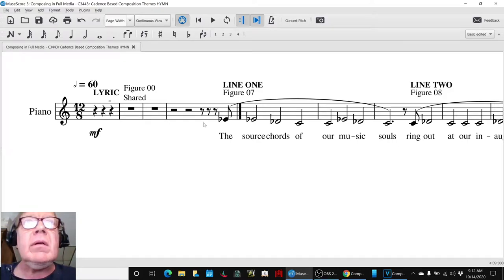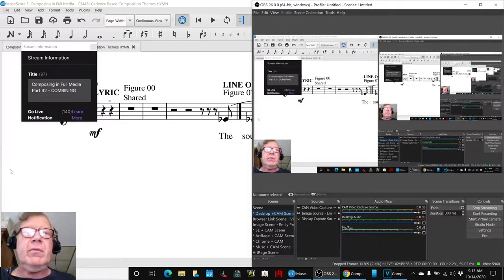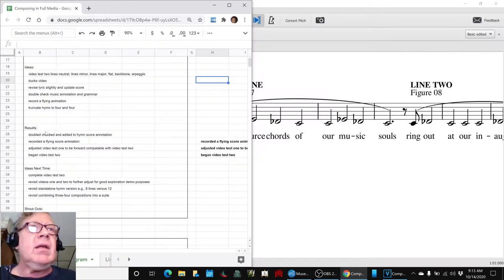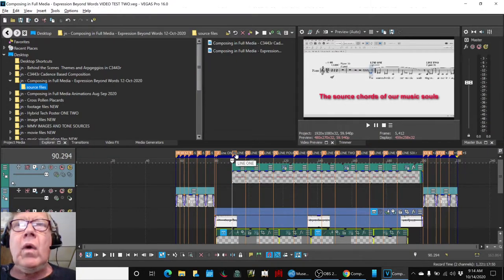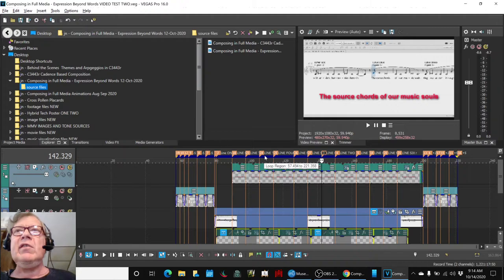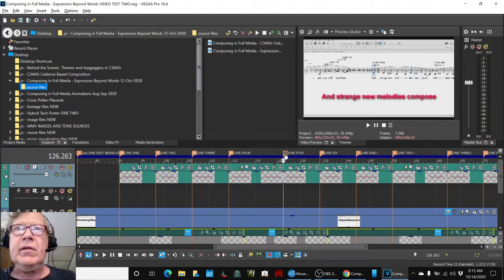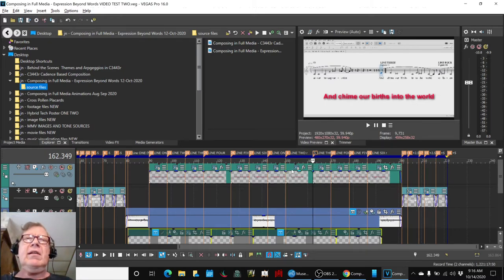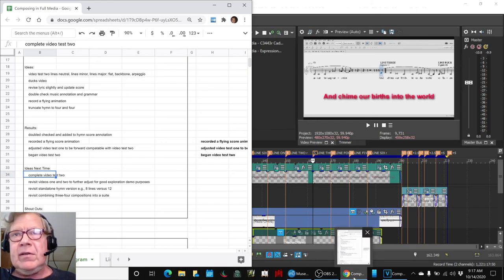Composing in Full Media Part 42 COMBINING Stream Highlight 14 Oct 2020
C3443r hymn is tweaked and a second demonstration video started